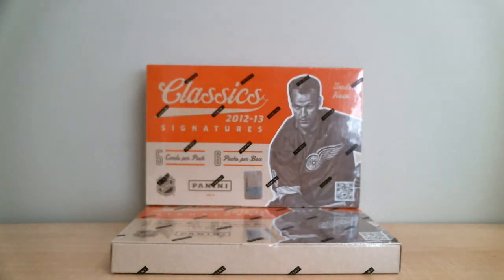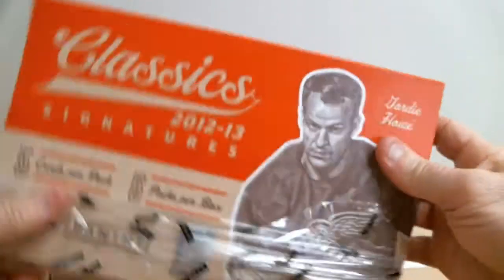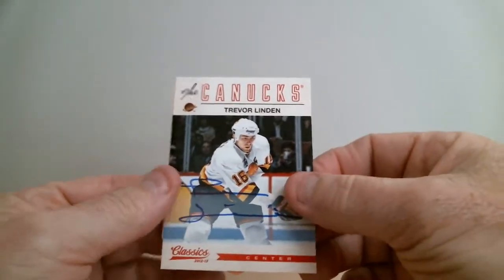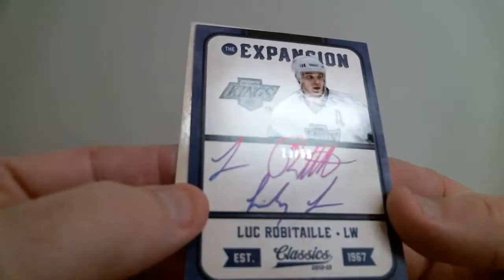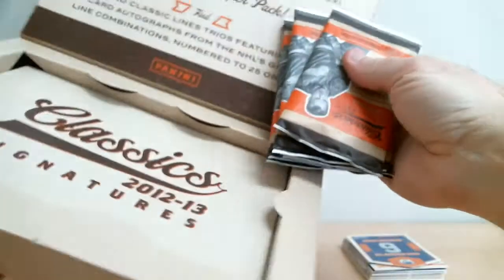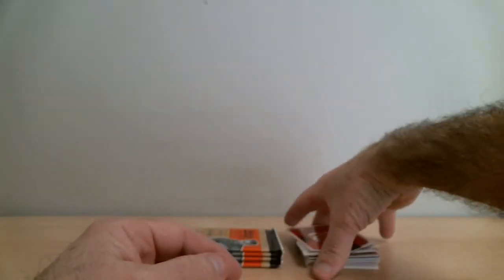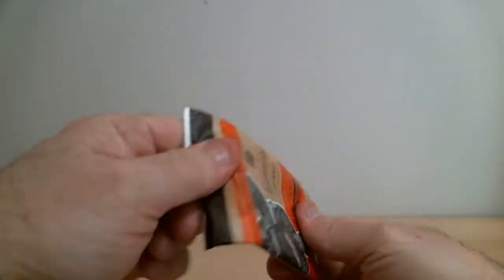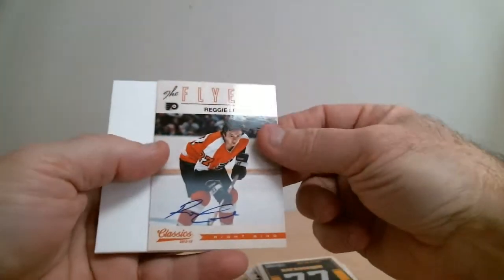break 402 classics signatures 12-13 boxbreakers